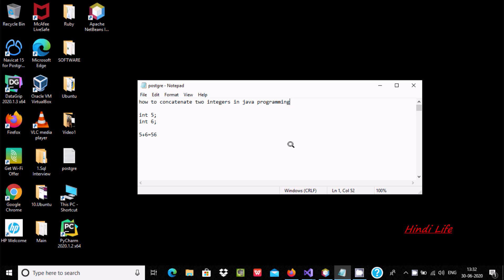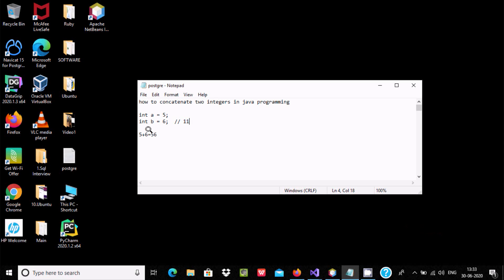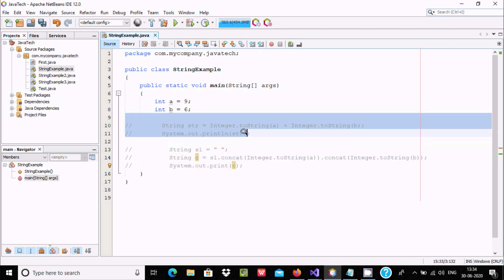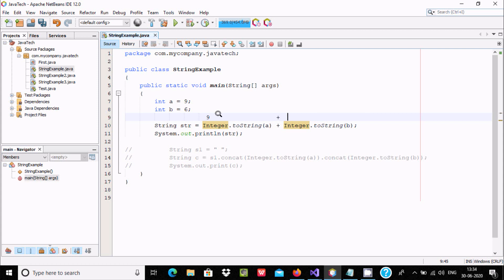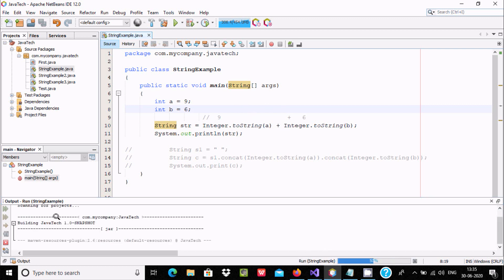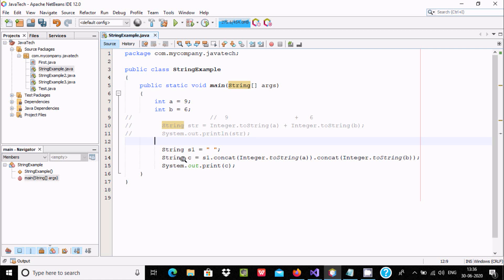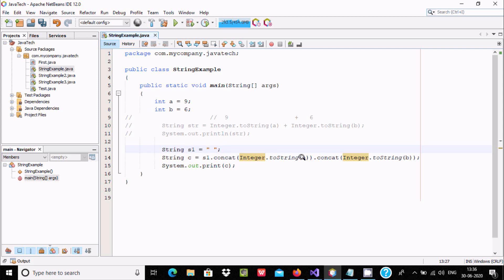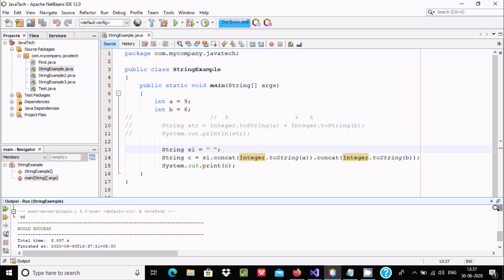how to concatenate two integers in java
concatenating two int in java

Java Program to concatenate Integers

concatenate two integers in java

concat digits java